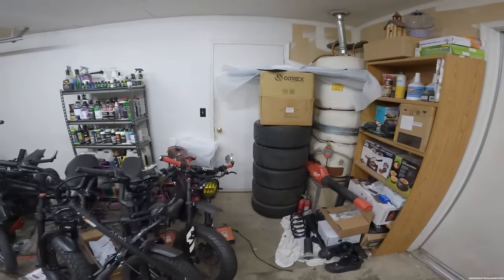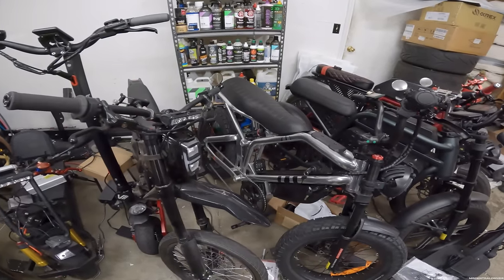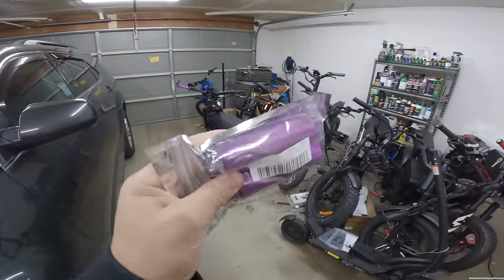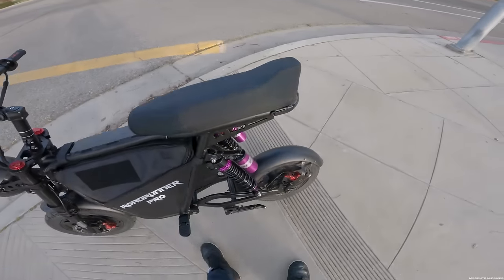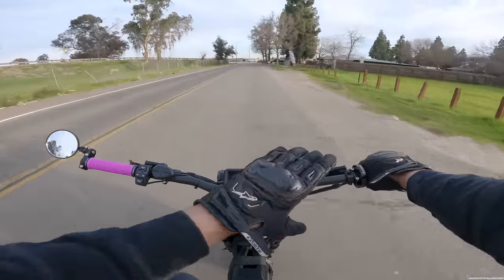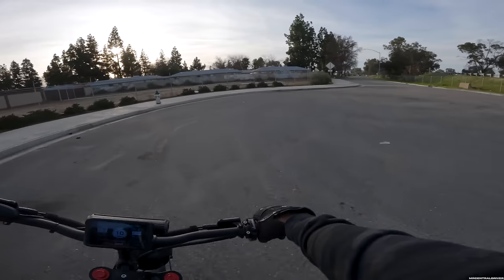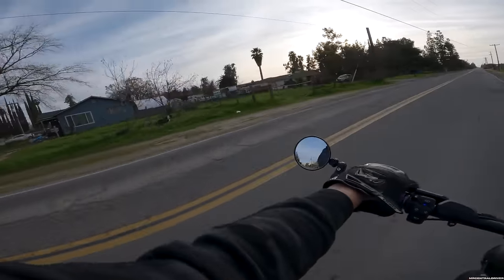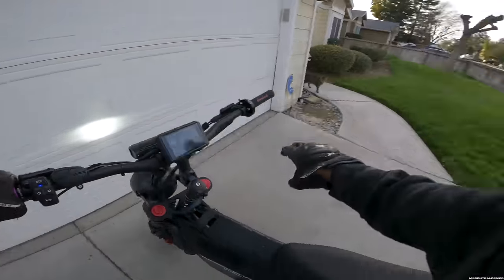RoadRunner PRO Gets some Rear SHOCKS!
Rear Shock Upgrade